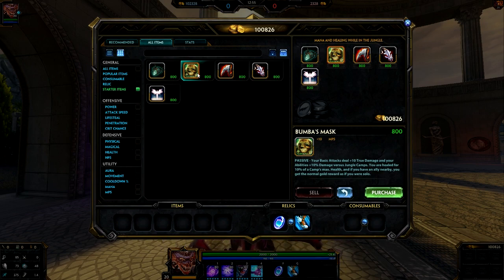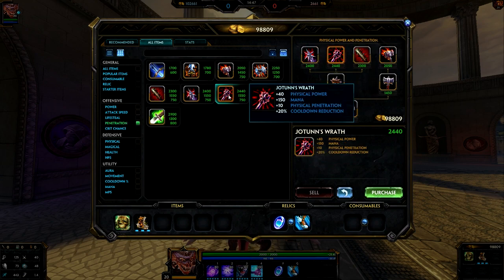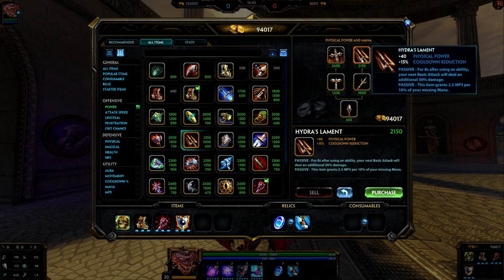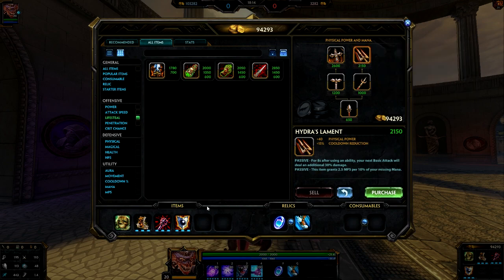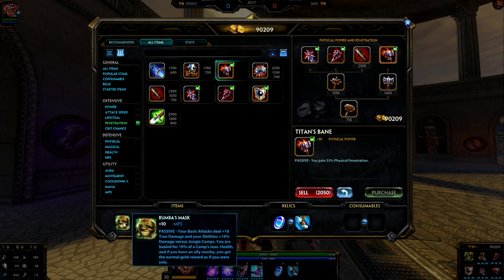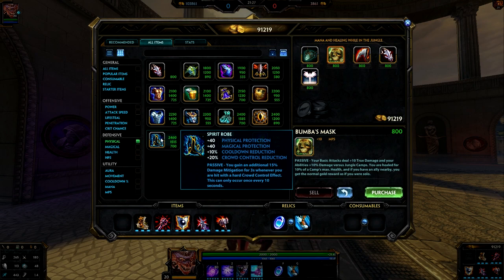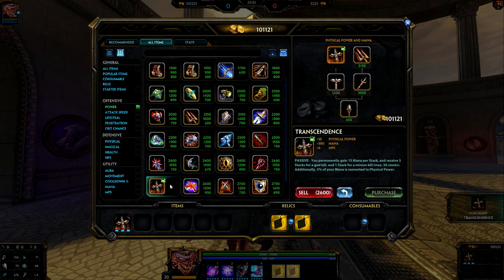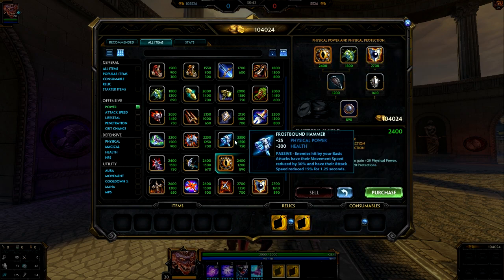CAMAZOTZ - Smite Super Builds Season 3 Ep.333